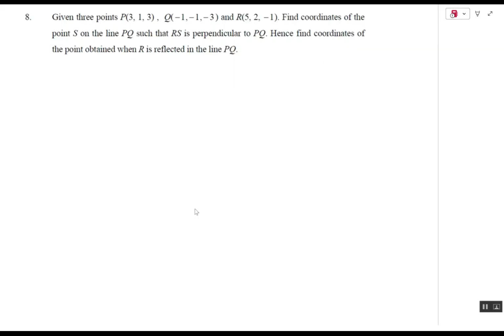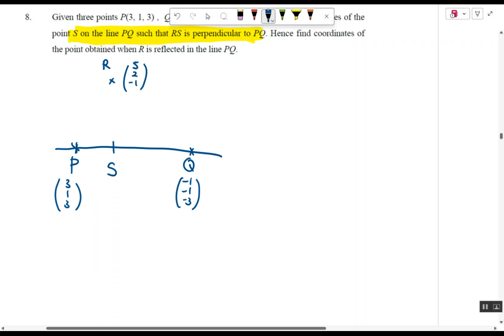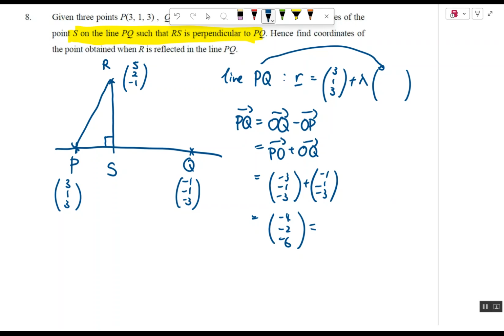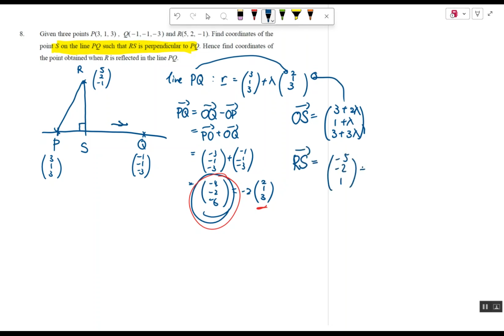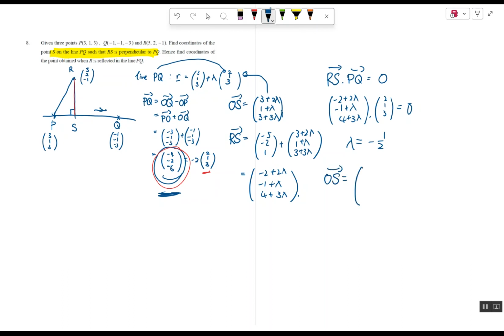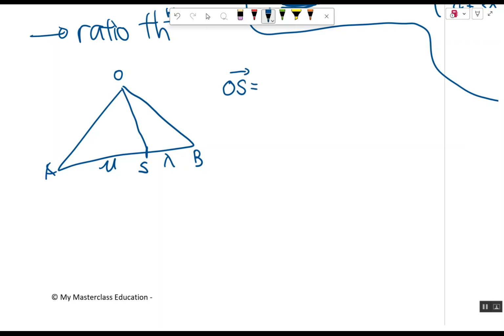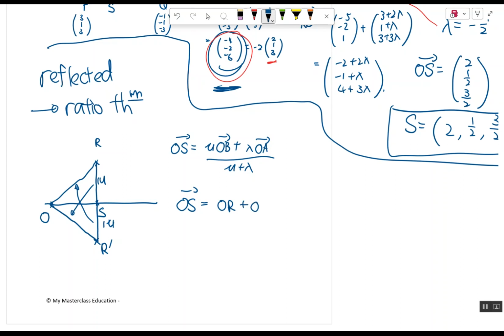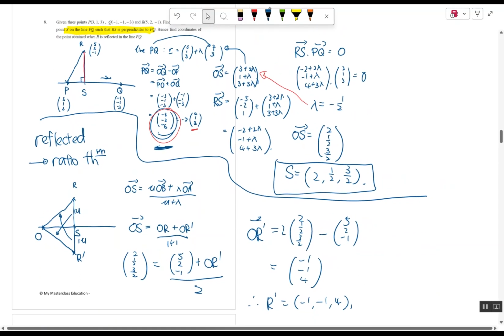H2 Math Vectors: Using Ratio Theorem in Reflection